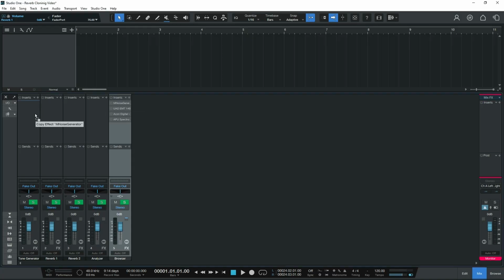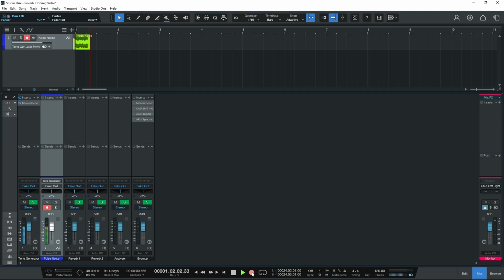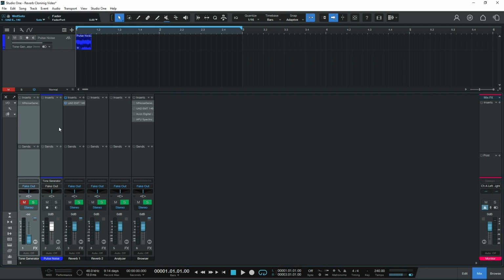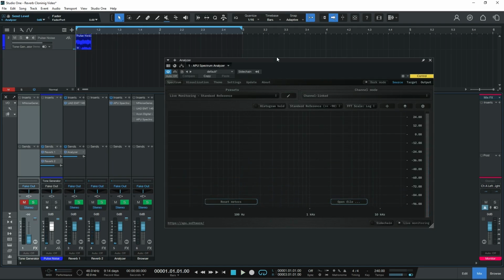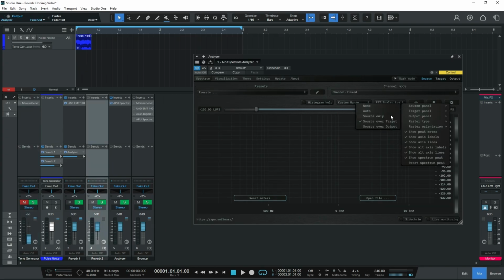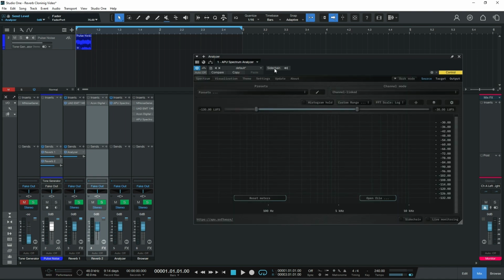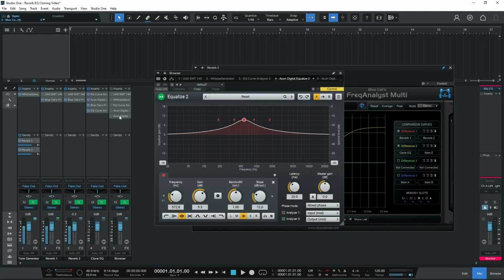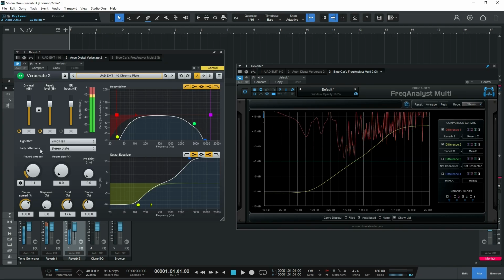Cloning Reverb Damping Curve using APU Spectrum Analyzer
This process is also a bit more involved so please bear with me. Like in the last tutorial we again gain great insides, this time into reverb damping aka decay which really defines the character of a reverb.

APU Spectrum Analyzer allows us to look at the spectrum curves from both the source and the target reverb plugin over time as the reverb tail fades out. I will show you step-by-step how to dial in the right settings in this amazing free utility plugin.